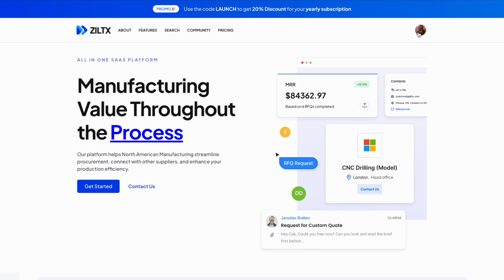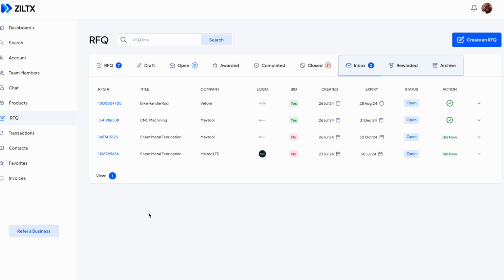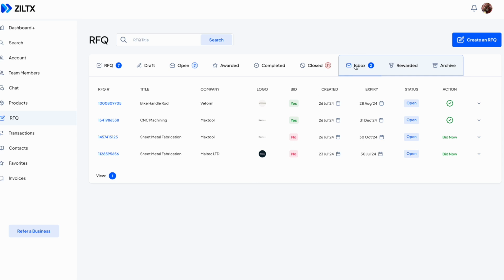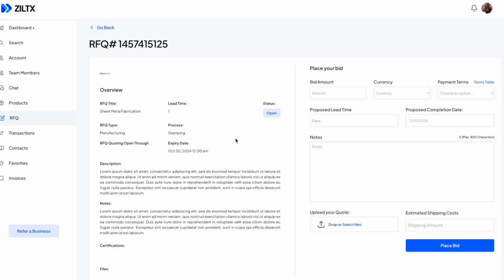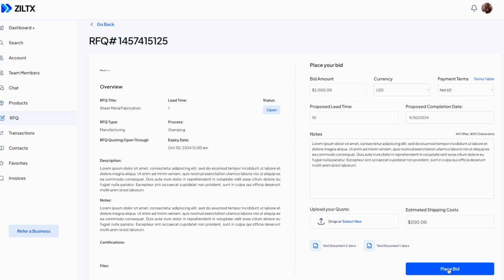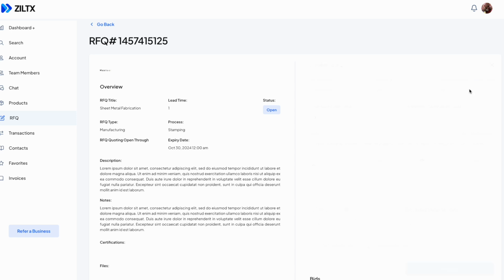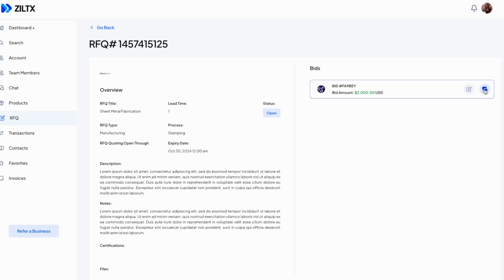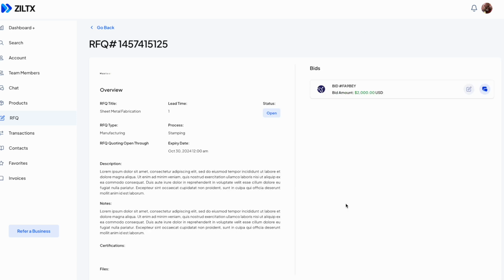Step 7: Submitting an RFQ Bid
Welcome to the ZILTX YouTube Channel!

In this video, we’ll guide you through the process of bidding on a Request for Quote (RFQ) on the ZILTX platform. Learn how to efficiently submit your bids to connect with reliable purchasers, provide competitive quotes, and secure more business opportunities. We’ll cover everything from finding relevant RFQs in your inbox to submitting your bid and managing follow-ups.

Key topics include:

 • Navigating to the RFQ listings
 • Reviewing RFQ details to ensure accurate quotes
 • Submitting your bid efficiently
 • Managing and tracking bid responses